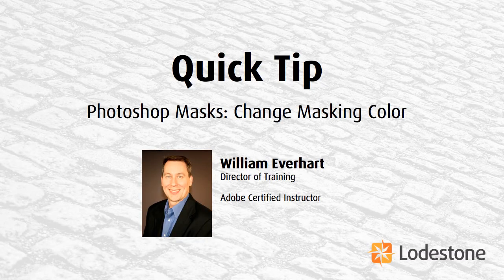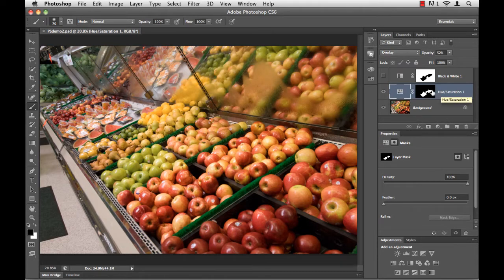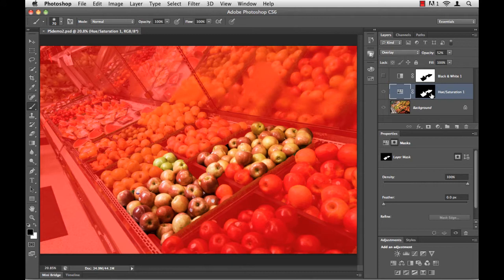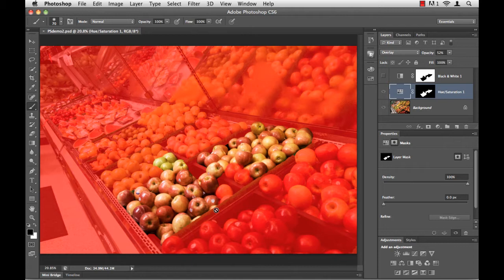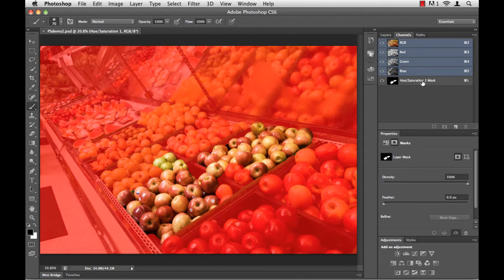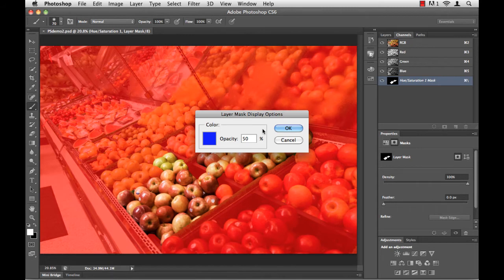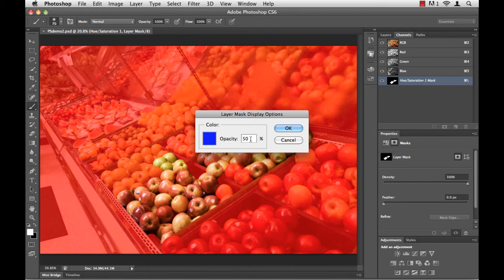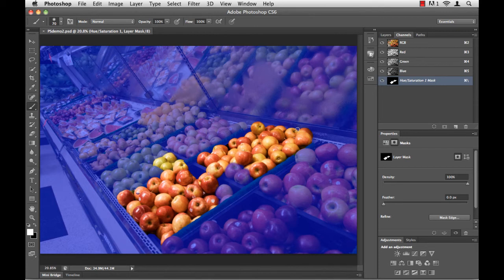Lodestone: Adobe Photoshop CS6 Training - Changing the Mask Color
A brief tutorial of how to change the default color of Masks in Photoshop.